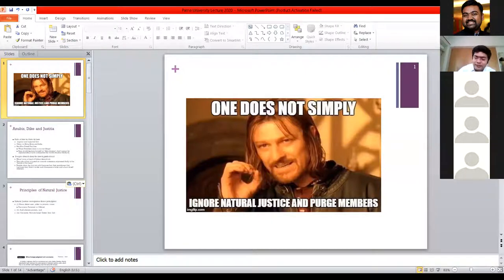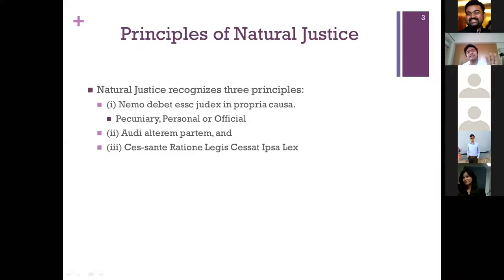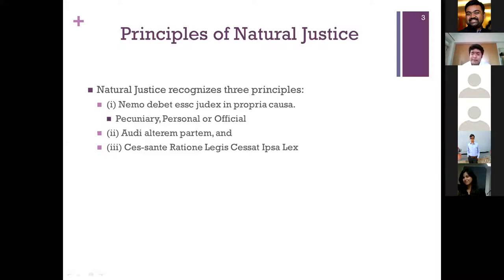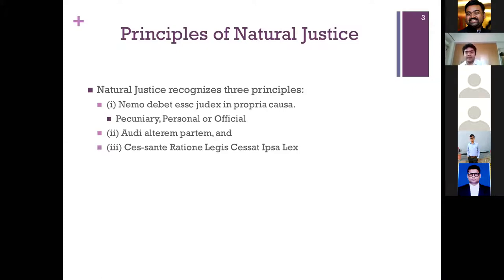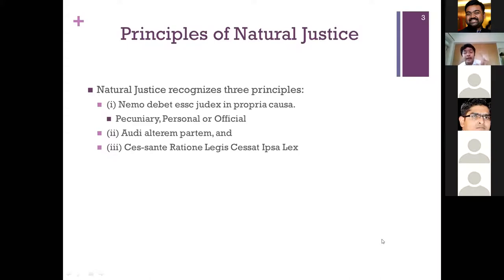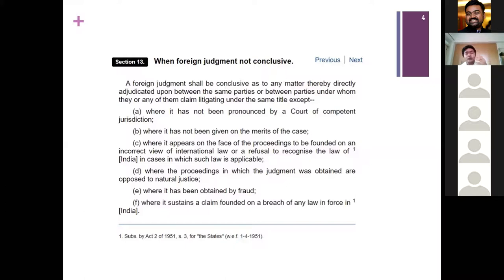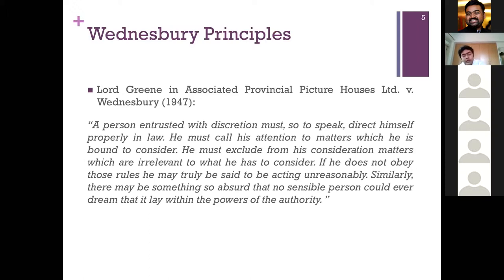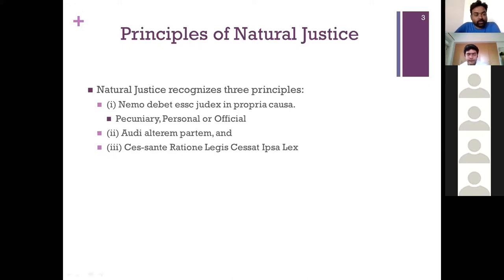Principles of Natural Justice & Supreme Court of India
Lecture by Sh. Apurv Kr. Mishra, Adjunct Faculty of Law, Ashoka University for Summer Lecture Series organised by P.G. Department of Law, Patna University